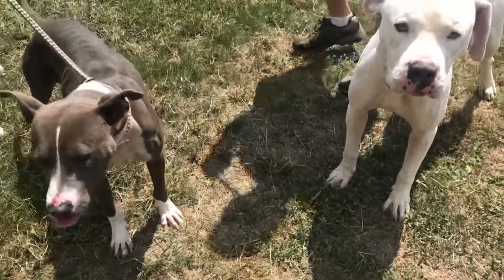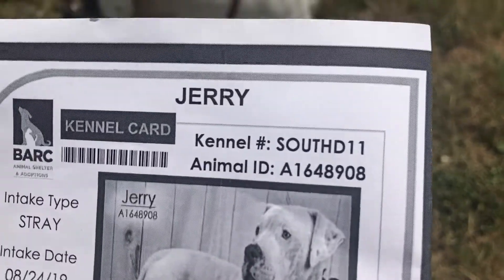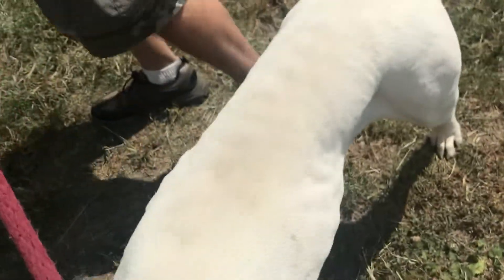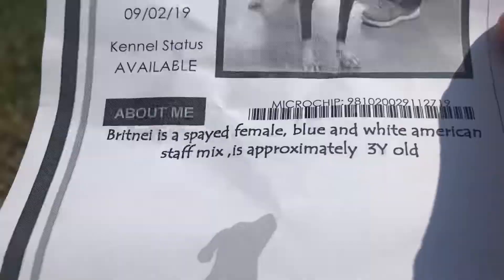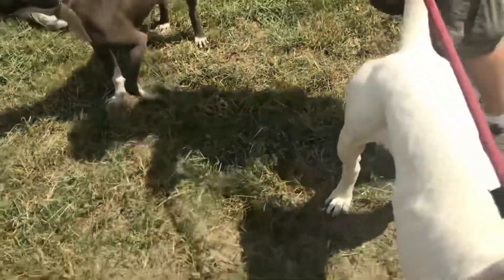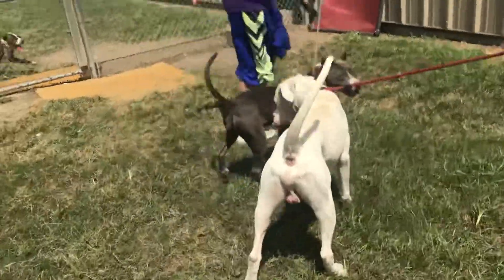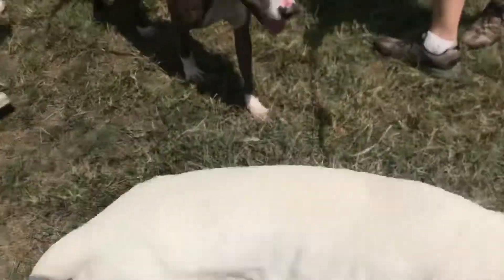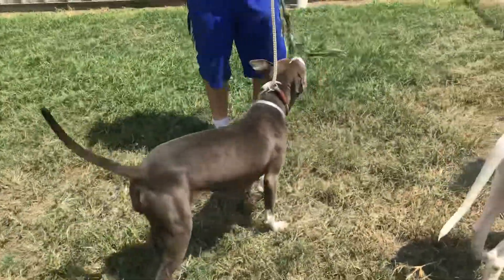A1648908 (Jerry) and A1650375 (Britney) FDT